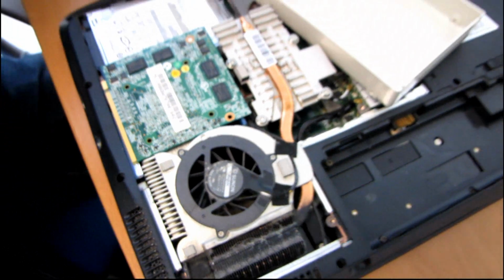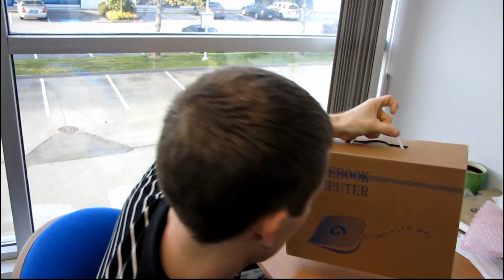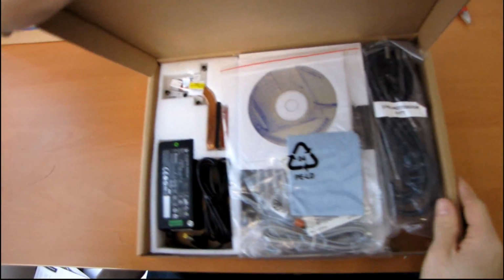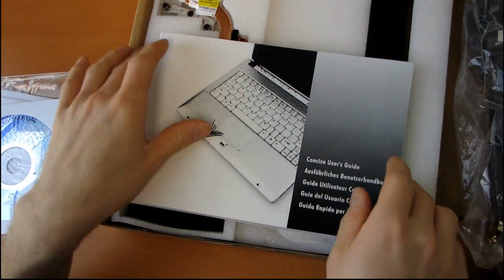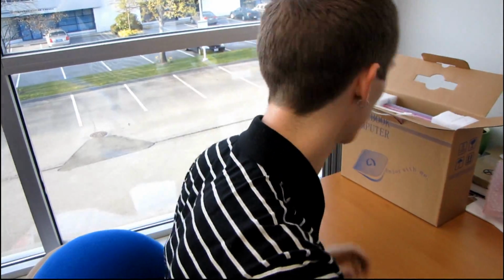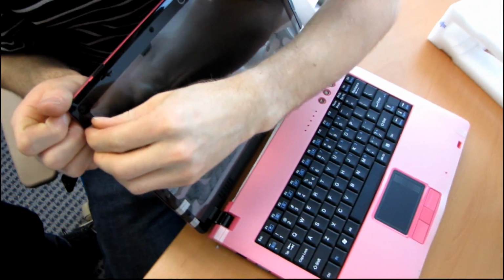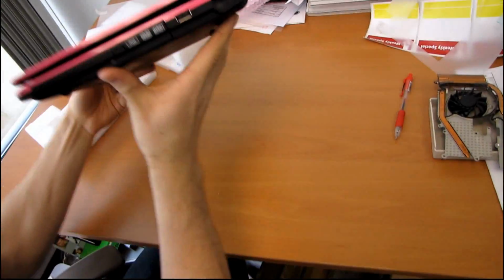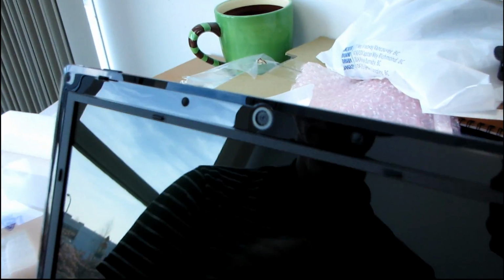OCZ Avenger AG2 DIY Barebones Notebook Unboxing & First Look Linus Tech Tips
It's an older product, but that's never stopped me before. I grabbed one of these for my sister and thought I might as well unbox it. All you need to add is CPU, RAM, HDD, and wireless card, and you're good to go. Price is right too.